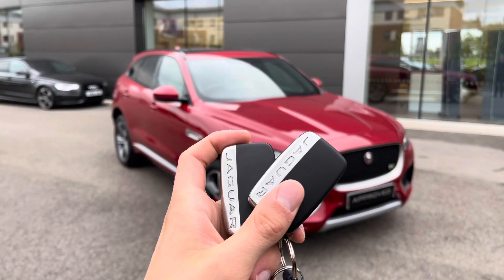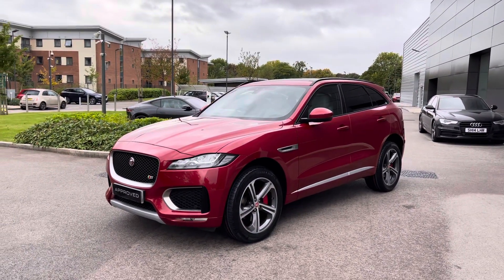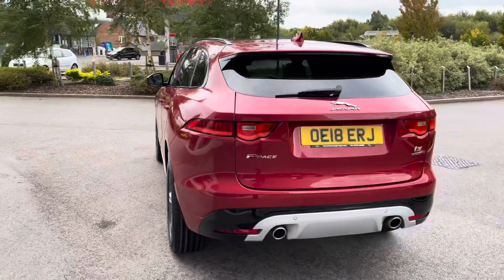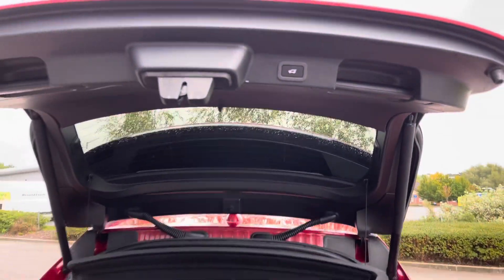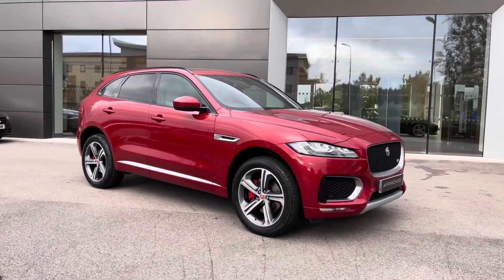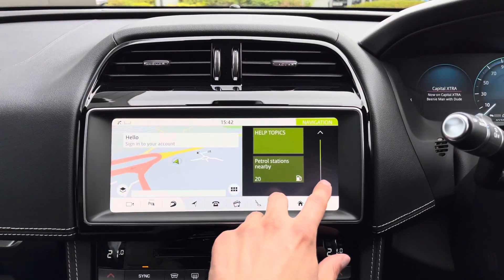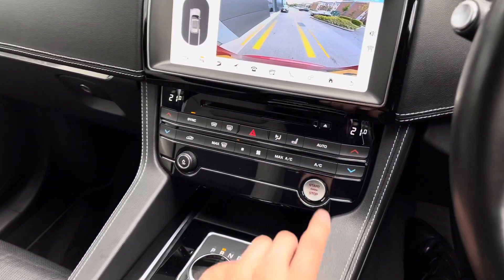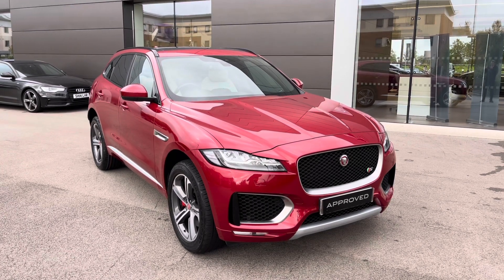Approved used Jaguar F-PACE 3.0 V6 Diesel (300PS) S AWD - Jaguar Crewe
Just into our stock, this incredible Jaguar F-PACE 3.0 V6 Diesel (300PS) S AWD finished in Firenze Red, is now available for sale from Jaguar Crewe.

Reg number: OE18ERJ
Fuel: Diesel
Transmission: Automatic
Mileage: 37,102 miles
Keys: 2

This lovely example offers some great exterior features such as the amazing 20" 5-spoke diamond turned alloy wheels (complete with contrasting red brake calipers) which compliment the vehicle really well in addition to the menacing grained black radiator grille and  classy satin chrome exterior accents.  This Jaguar F-Pace also features incredible LED headlights, featuring signature daytime running lights, which help in a wide range of driving conditions whilst also looking the part too.  The driver can also benefit from the sports suspension which further enhances the driving experience by increasing driver feedback and involvement.

The interior is equally as breath-taking as the exterior and is a lovely place to spend vast amounts of time in too.  Offering, gorgeous perforated 'Taurus' leather (heated) sport seats with 12-way electrical adjustments and convenient two-zone climate control which is perfect for setting individual temperatures between you and your passenger.  The cabin also features: sleek 'S' metal treadplates, a gorgeous leather trimmed multifunctional steering wheel and an outstanding Meridian sound system which is a feature that everyone will love!  Another great feature to note is the sliding panoramic sunroof, which when in use, truly enhances the cabin experience.

0:00 - Intro
0:32 - Exterior Tour
1:27 - Rear Interior Tour
1:41 - Continued Exterior Tour
1:57 - Boot Tour
2:39 - Rear Exterior Tour Continued
2:56 - Front Interior Tour
4:207 - Display
5:32 - Contact